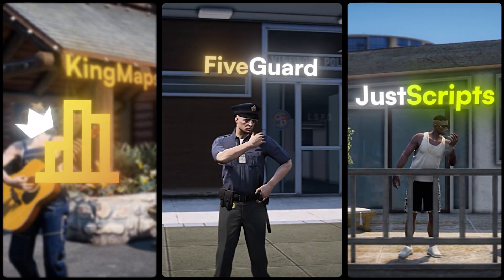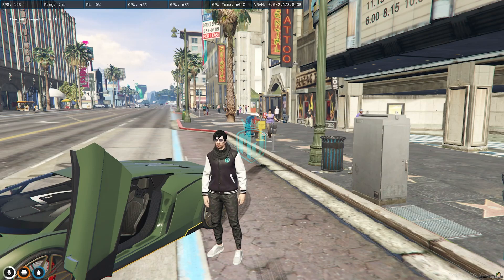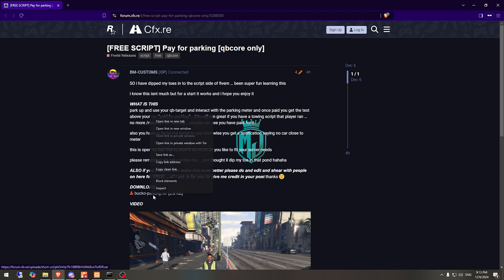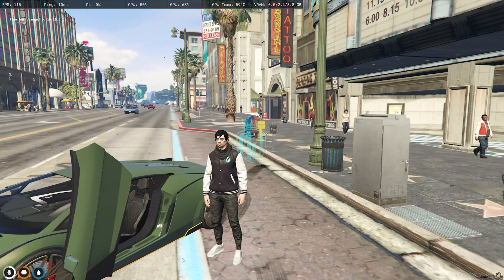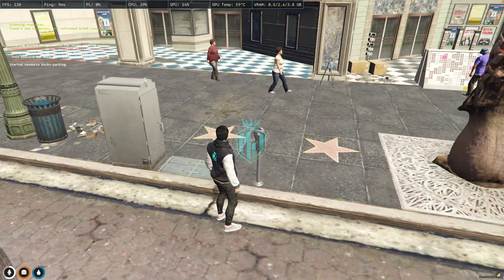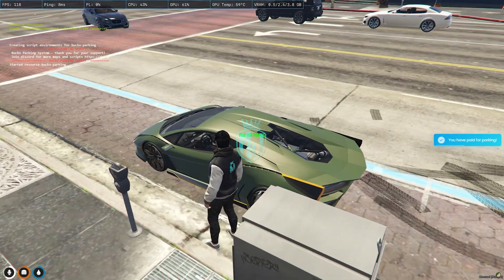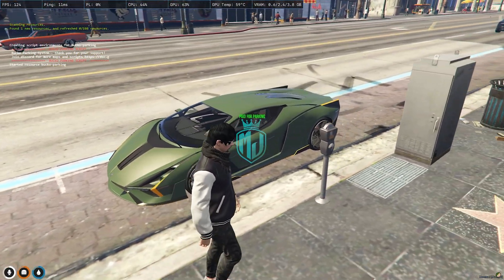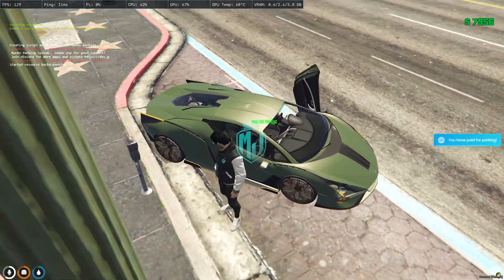Free Pay for Parking Script for FiveM | QBCore Exclusive | MJ DEVELOPMENT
🎮 Don’t Forget!